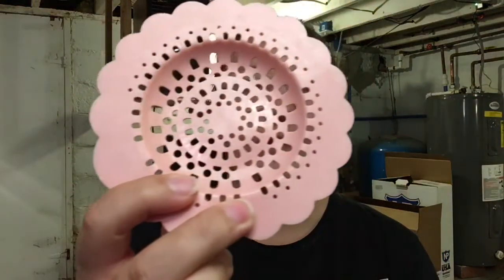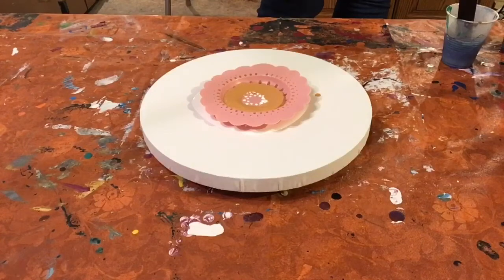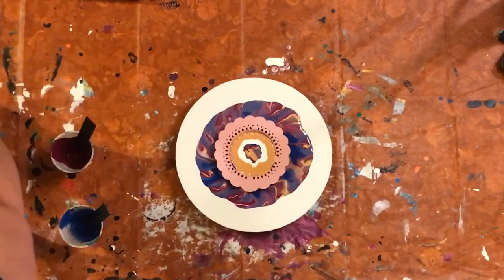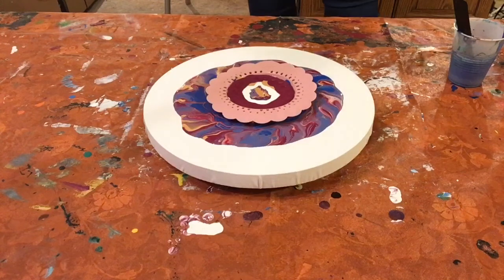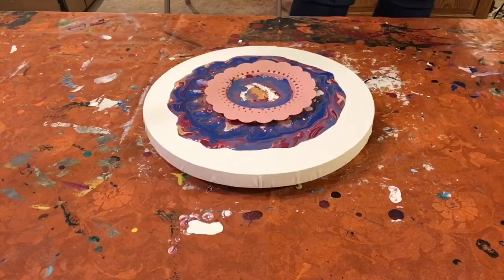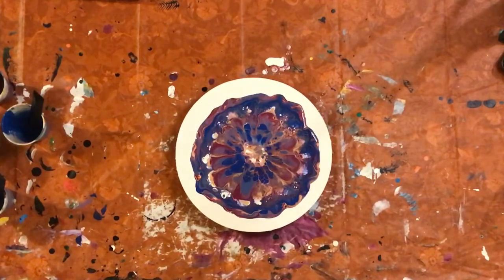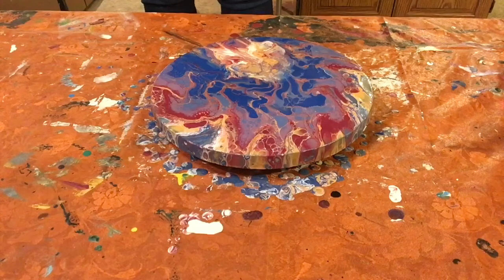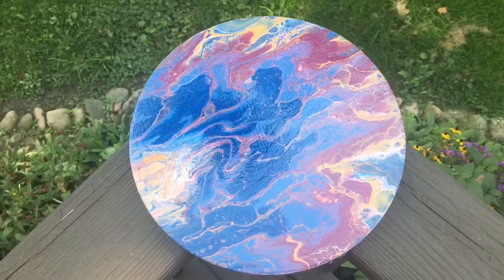Strainer Pour on a Round Canvas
Had to dig back into my bag of strainers for this pour! We’re using one with more round holes to see what kind of design we get. It’s also on a round canvas, another one of the fun styles my sister bought for me. All painted up, they remind me of planets! I’m starting to have to use a color palette generator to give me color scheme ideas, I’m running out! If you have any color suggestions or alcoholic drinks for the season, comment them below!

Materials used:
Round 10 inch canvas
Pouring Masters acrylic pouring paint
Apple Barrel acrylic paint
US Art Supply acrylic gloss pouring medium
Water
WD40 silicone spray
Heat gun
Sink strainer